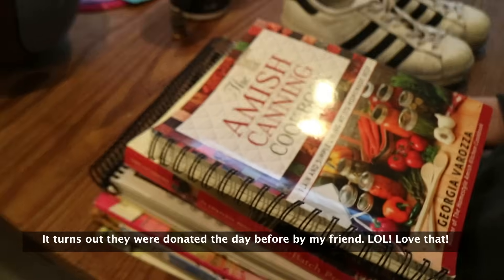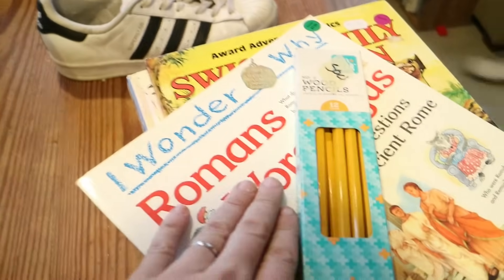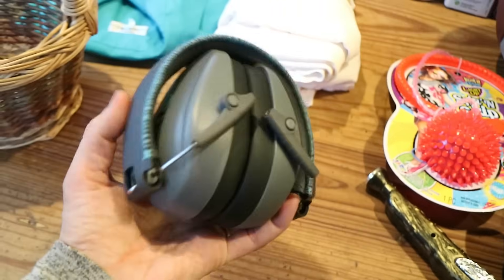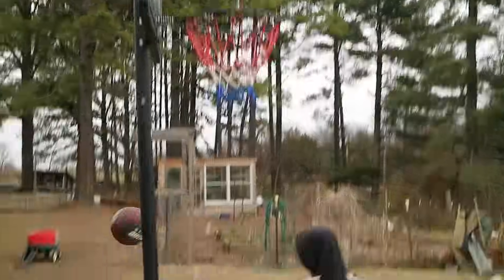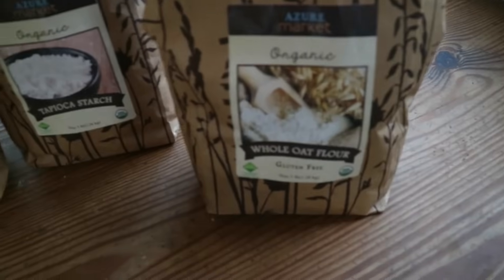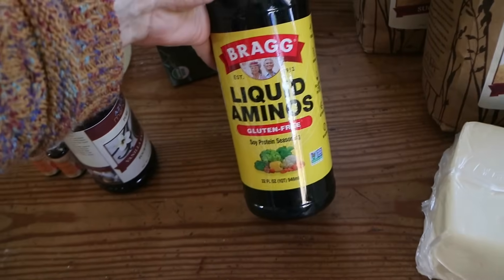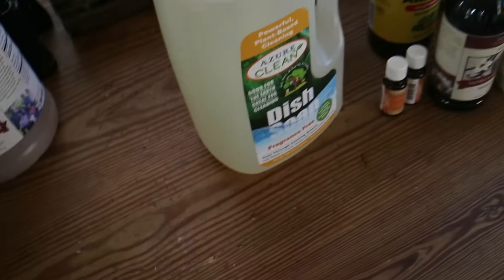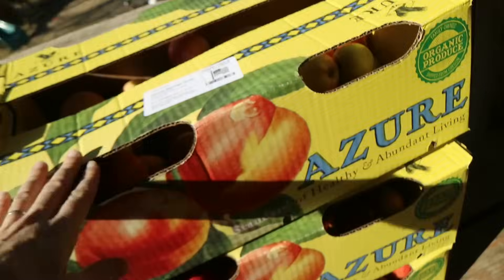Thrift Haul + Azure Standard // BULK FOOD FOR LARGE FAMILY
We are The Kreke Family. Thank you for stopping by our YouTube home. We're a family of 12 living in a tiny house on 16 acres in the country where we homeschool our children and work together on our big goal of turning this property into a beautiful place that we can share with others.

For homeschool encouragement and a look into our home find me

Sign up for Azure Standard through our link and we’ll get a credit when you order. Thank you!

Try our favorite Arteza ART products (aff link)

Jason & Julie: the parents! AKA "Papa & Mom"